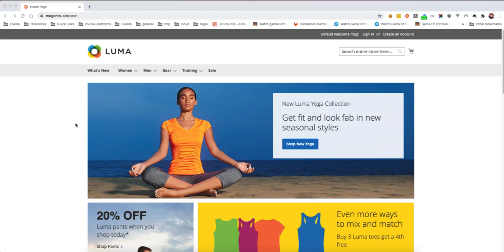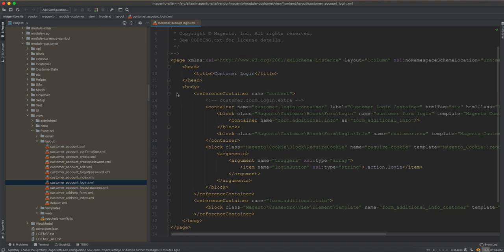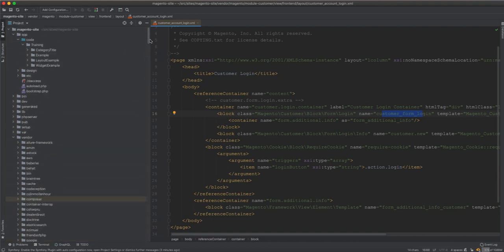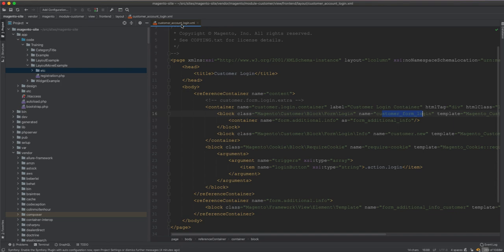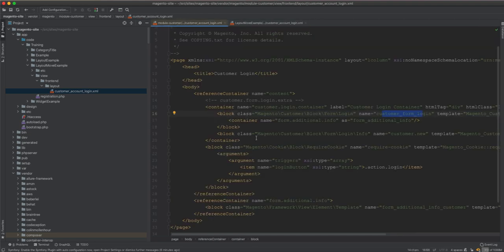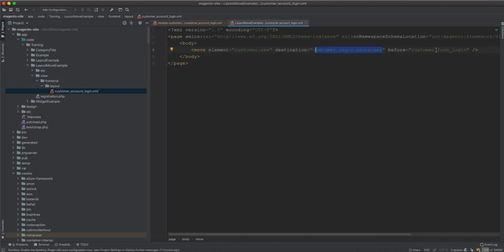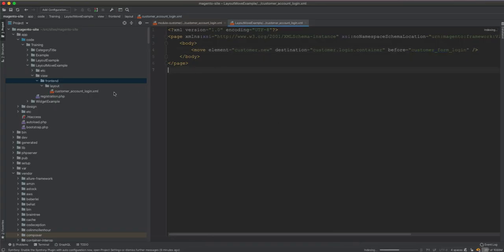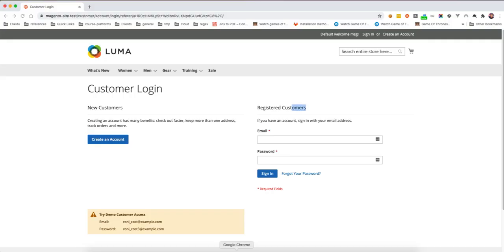Rearrange Blocks via Layout in Magento 2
How to Rearrange Blocks in Magento 2